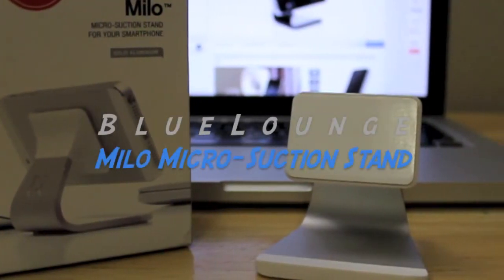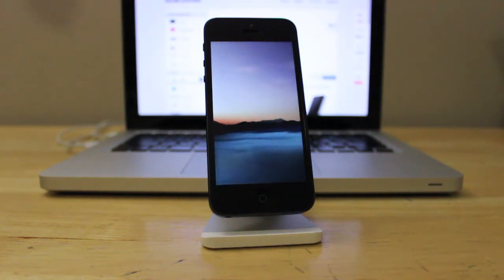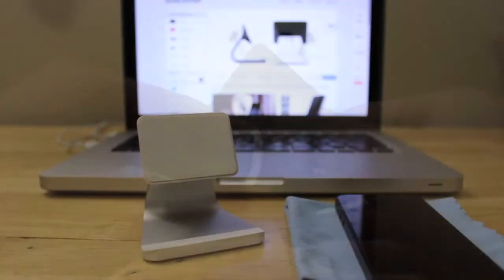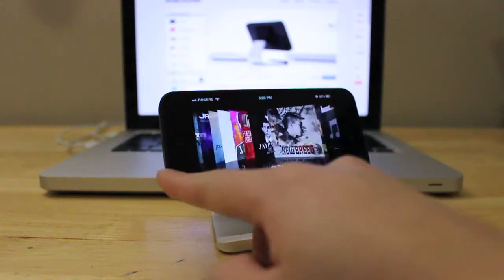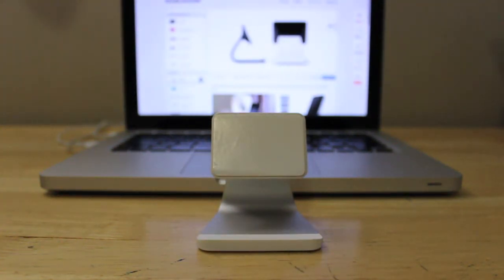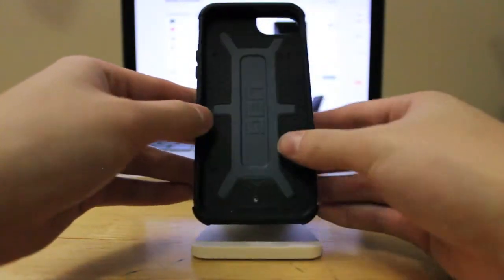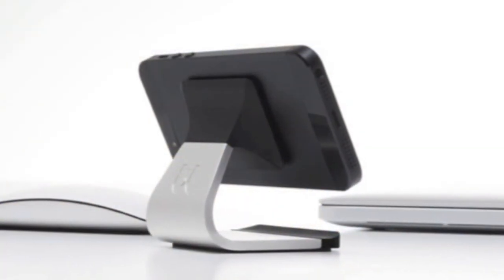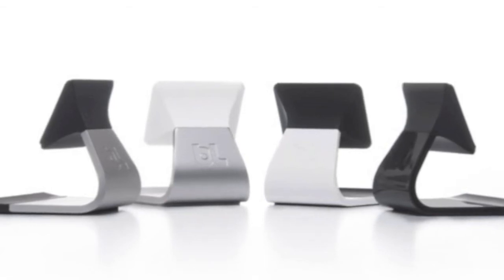BlueLounge Milo Micro-Suction Stand Review [HD]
Review from BlueLounge

Case: [USD$ $14.95]

Info:
Milo is the ideal place to rest your smartphone. A partner on the desk, nightstand or worktop that is dedicated to hold your device while in use or at rest. Milo is a minimal and fun desktop accessory. Perfect for hands-free conferencing, viewing videos or as a simple docking station.